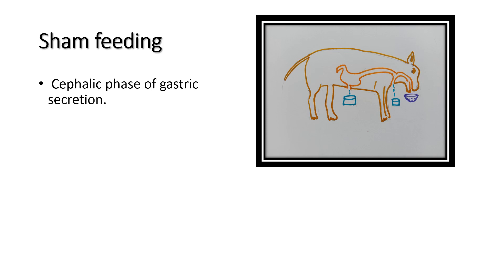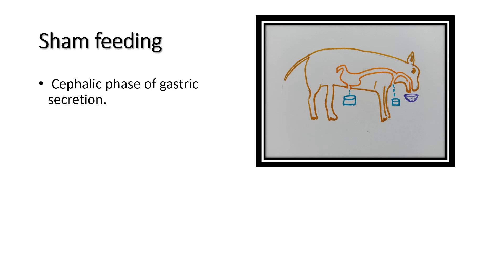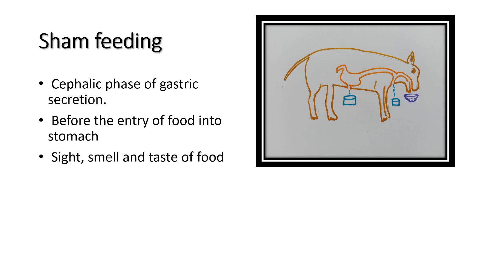Sham feeding technique